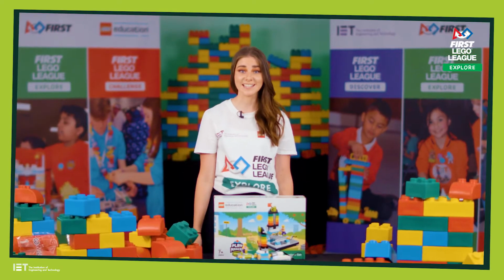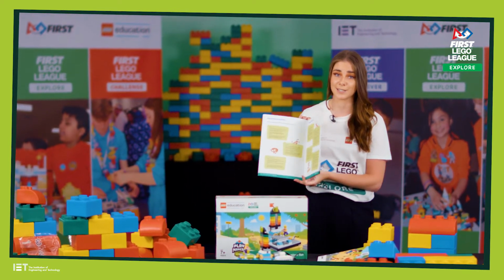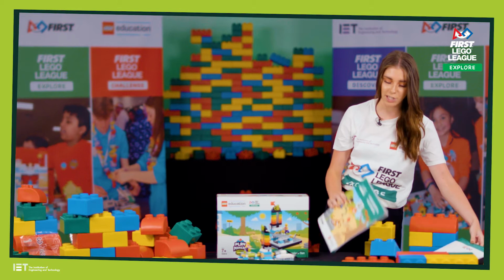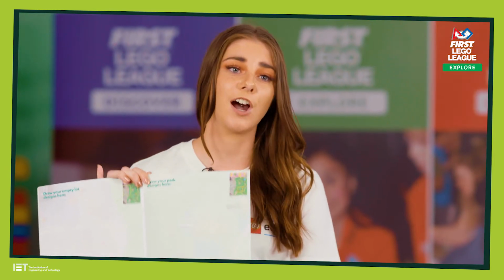Welcome to PLAYMAKERS!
Welcome to the IET FIRST® LEGO® League Explore 2020-21 PLAYMAKERS season! Demi from the IET welcomes you to the season, talks through the kit you’ll be receiving, and shows you where to get all the information you need to complete the challenge!